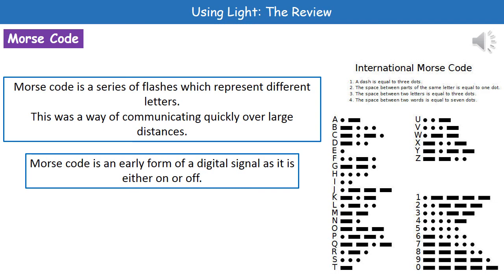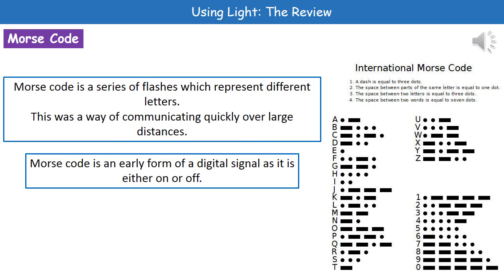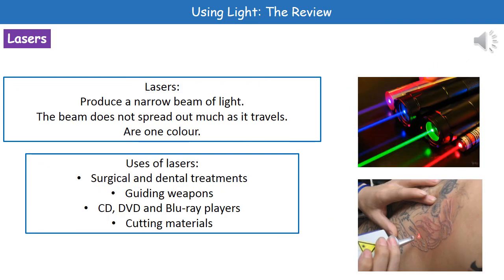P1 11 Using Light Foundation Tier Summary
OCR Gateway Core Science P1 lesson 11 review on using light for the foundation tier.